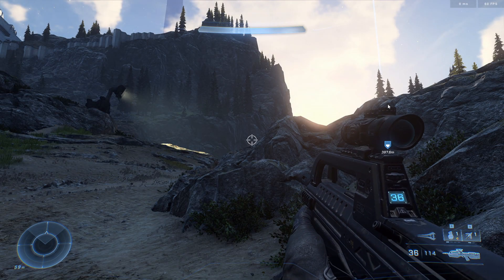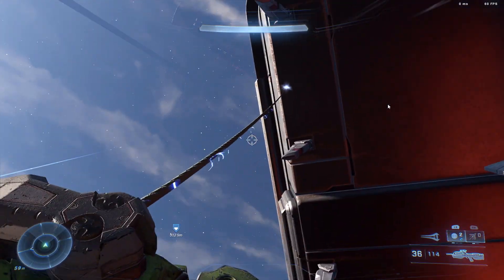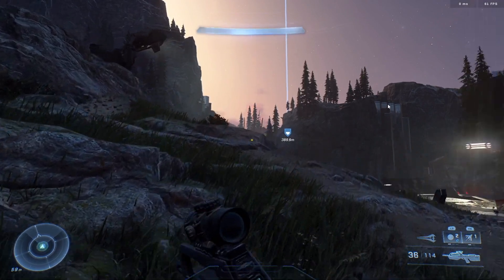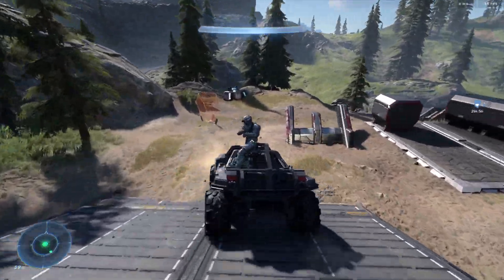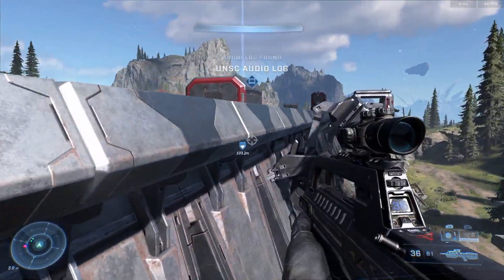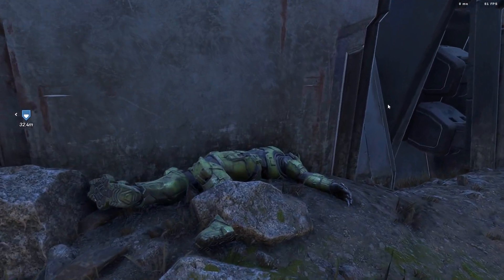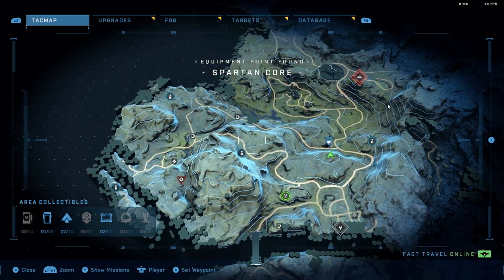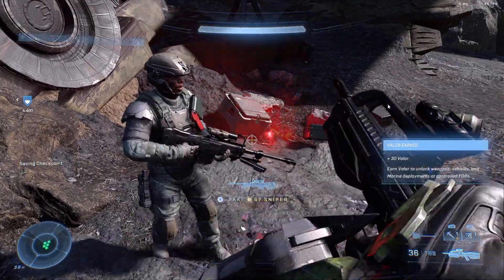Halo Infinite Ep 7 - New Lands New Objectives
More Fobs, squads and poppin heads.